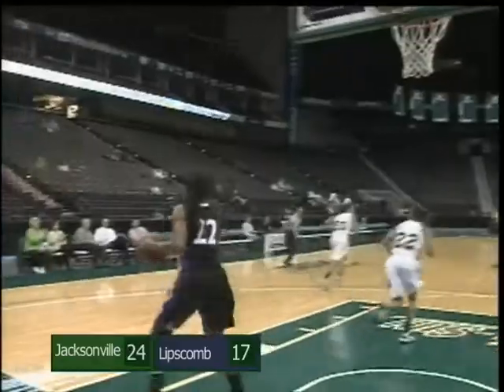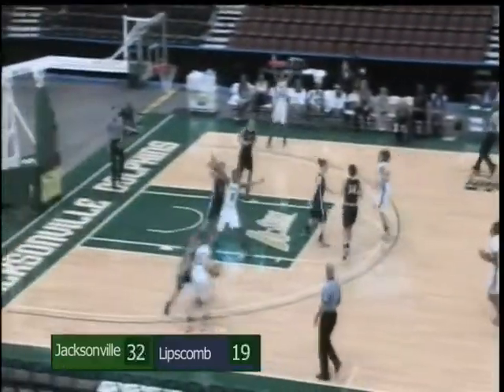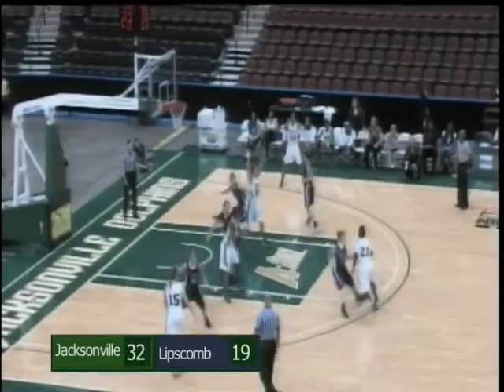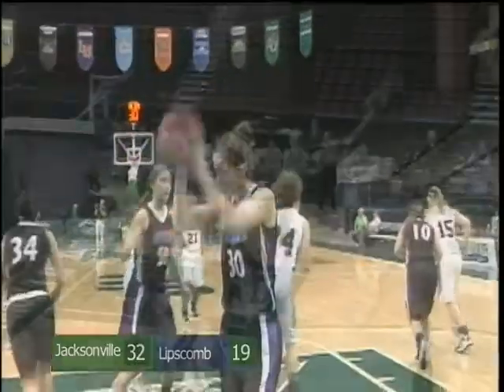Jacksonville Women's Basketball vs Lipscomb 1-2-12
Highlights from JU Women's Basketball, Jan. 2, 2013. JU defeats Lipscomb 58-45. Dolphins improve to 6-7 and 2-0 in the A-Sun